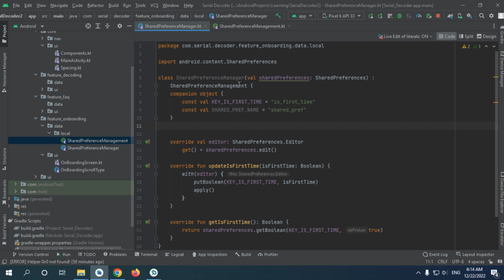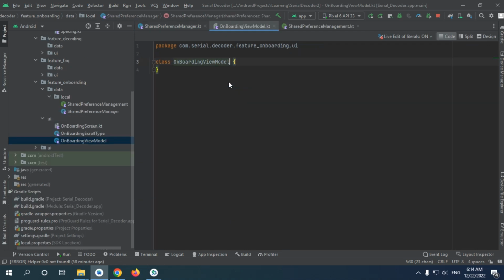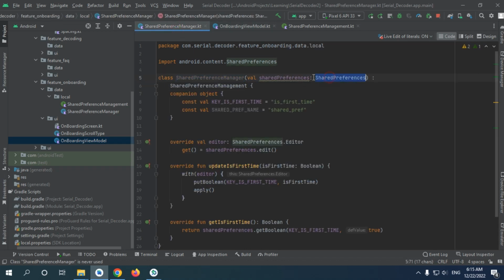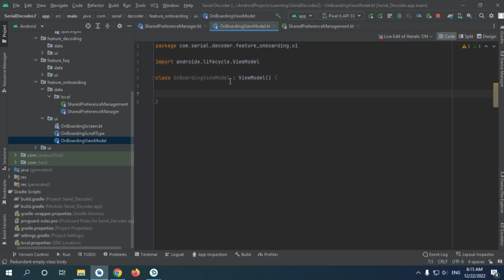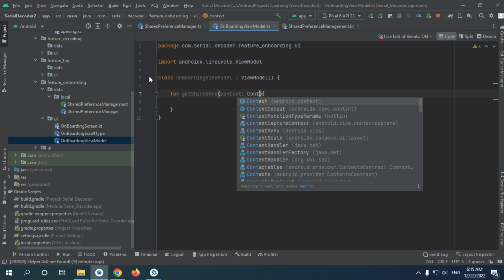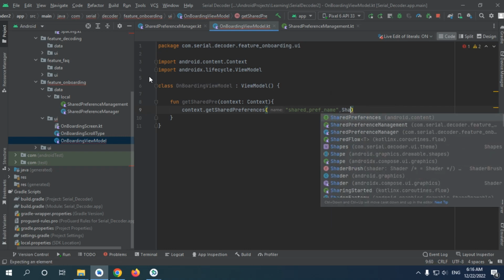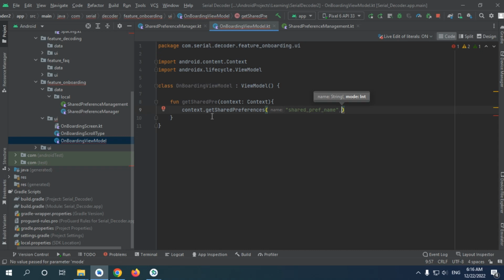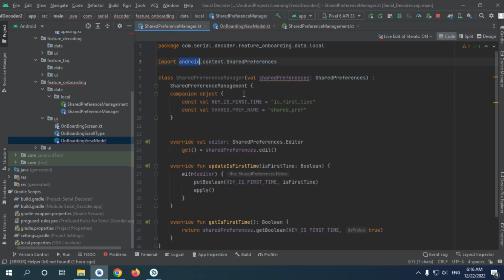067. Handling Dependencies in an Android App (Dependency Injection)